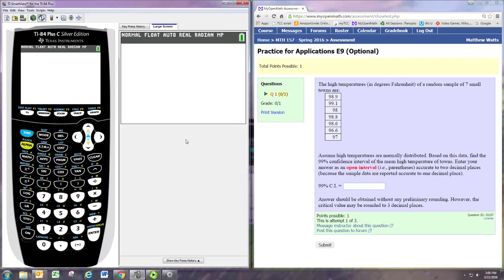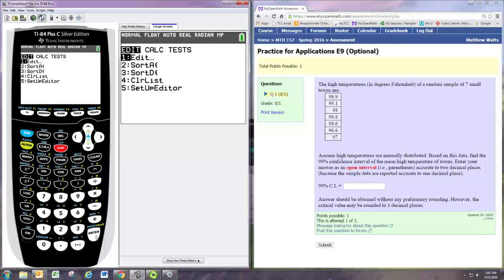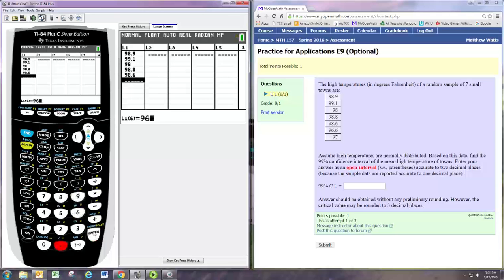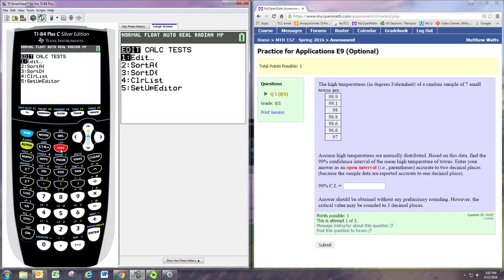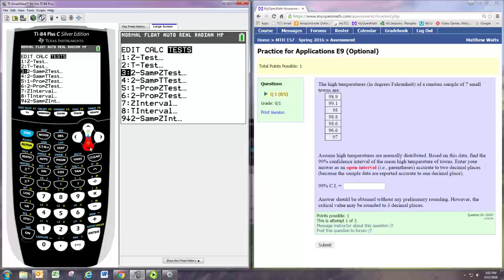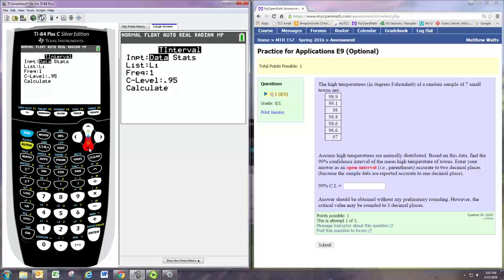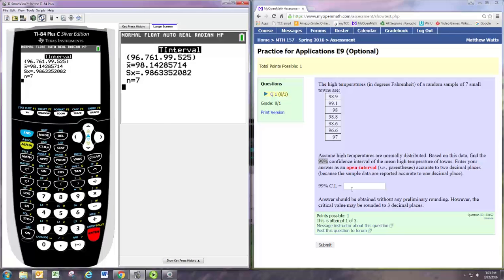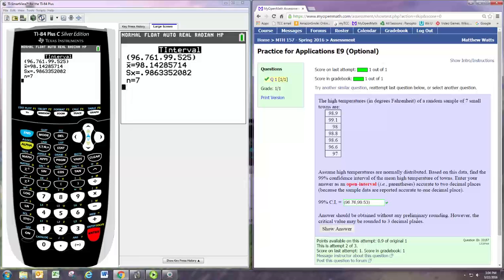E9 Practice for Applications TI 84